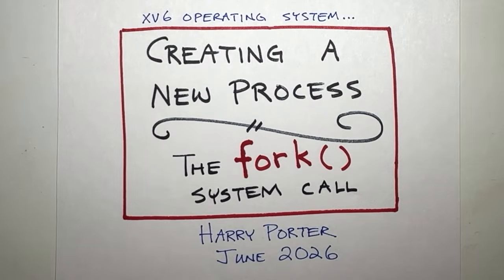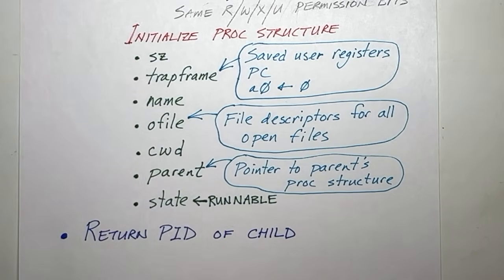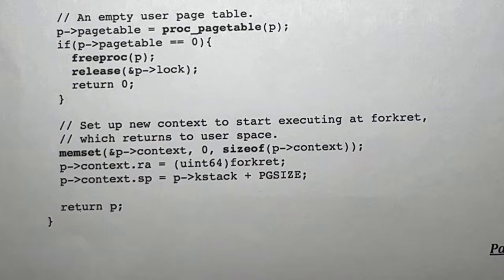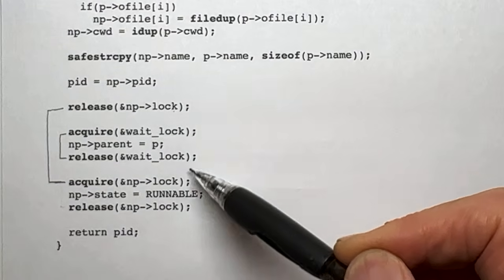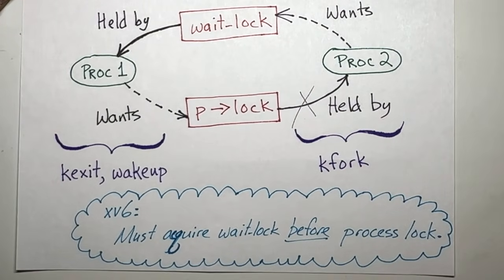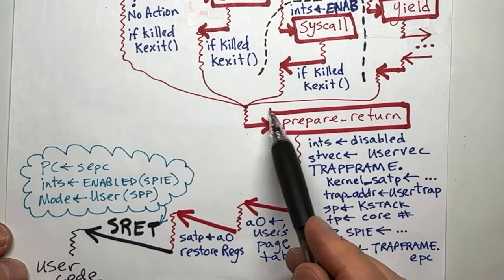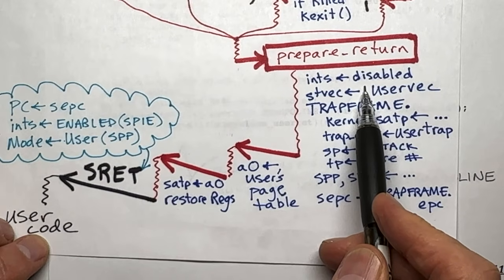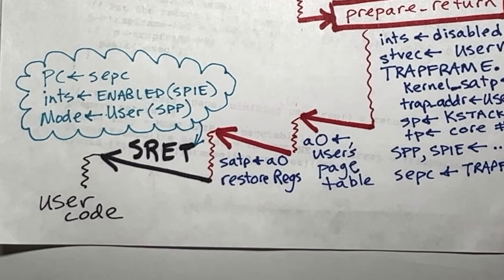xv6 #22: Fork-Creating a New Process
This is part of a short course describing the xv6 operating system kernel concepts, in which I describe the data structures and algorithms and go over the code in detail.

This series is targeted at university-level CS students.

This playlist is a remake of the previous series, incorporating recent changes to xv6, as well as improved presentation.

Prof. Harry Porter, PhD - May 2026